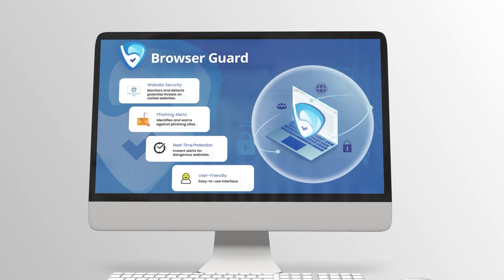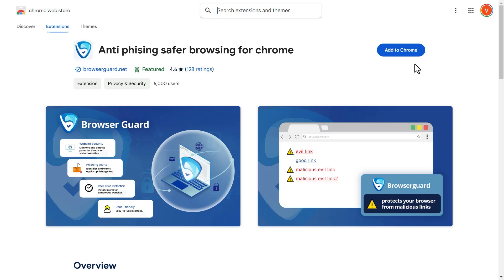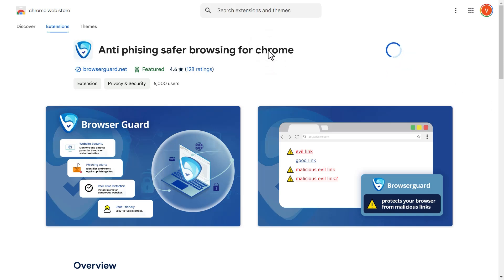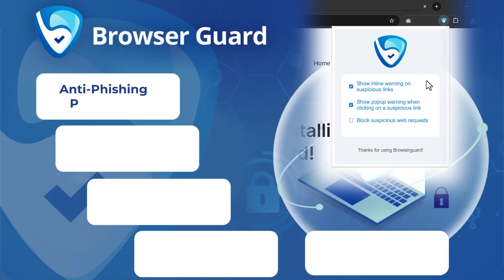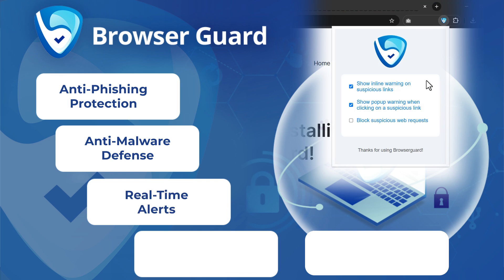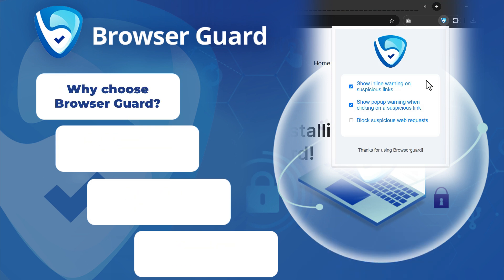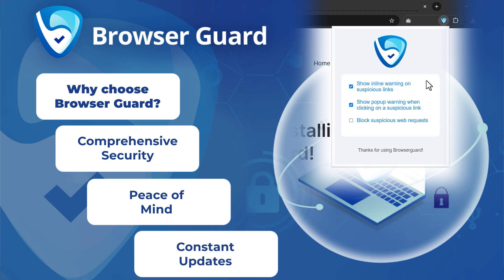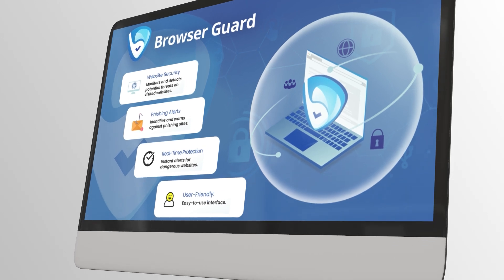How to surf safely with browserguard?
Stay safe online with Browserguard, the essential security extension designed to protect you from phishing attacks and malware threats.